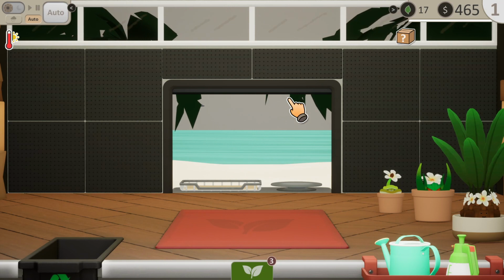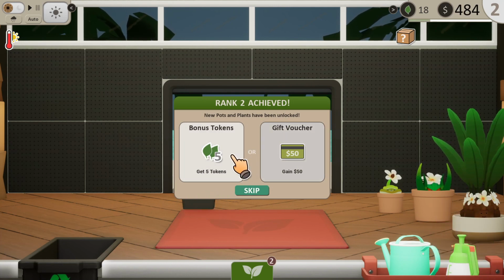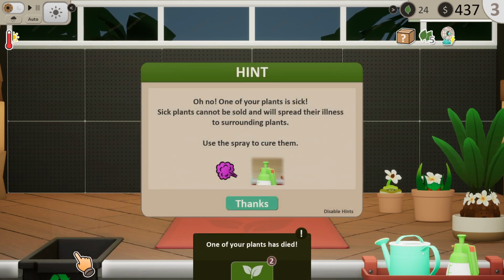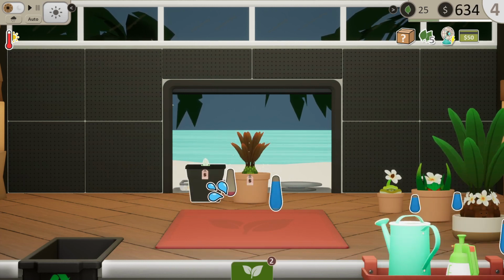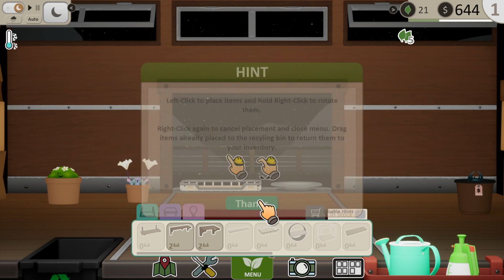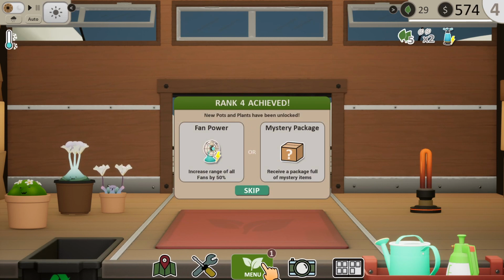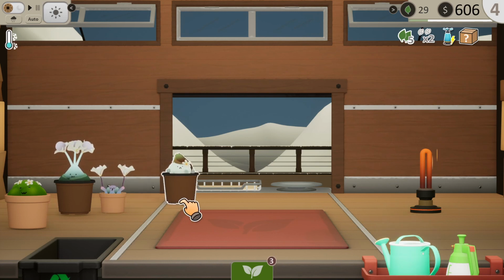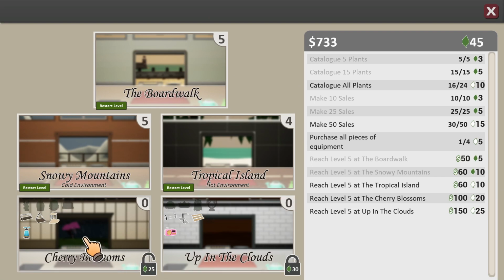Exploring Tropical and Winter Areas! – Discovering New Plants! | Grow On The Go Ep 2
Please ensure you have your notifications turned ON so you won't miss out on anything new and exciting! Play with you again soon!